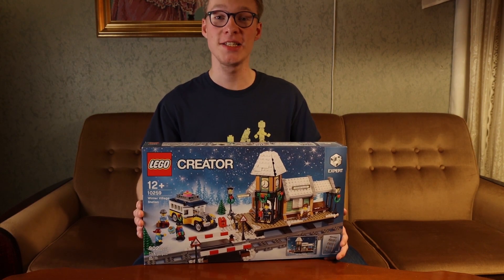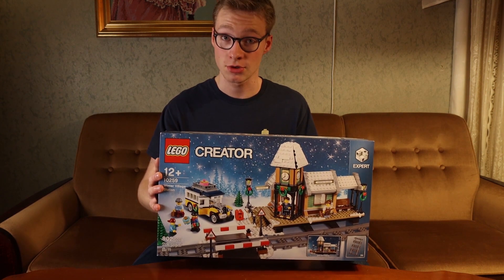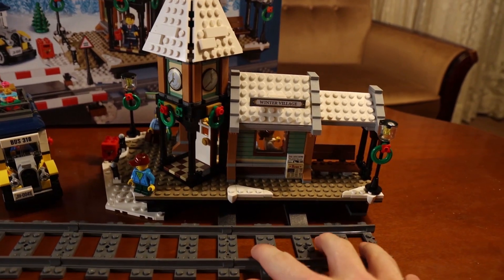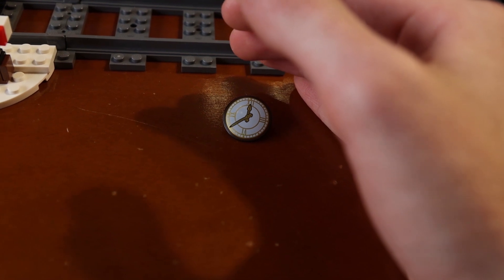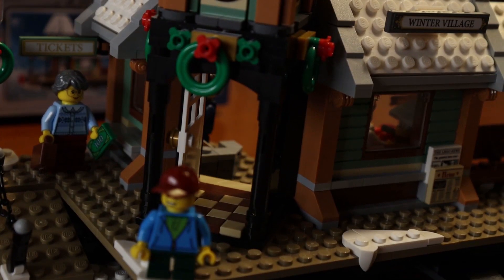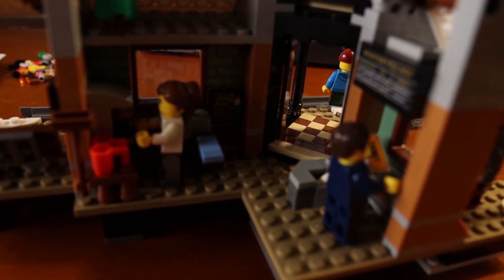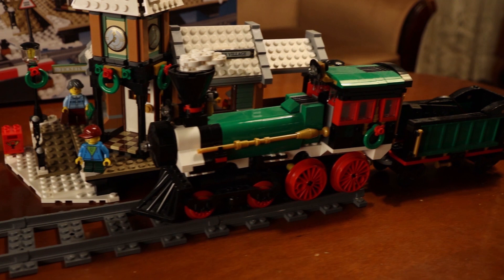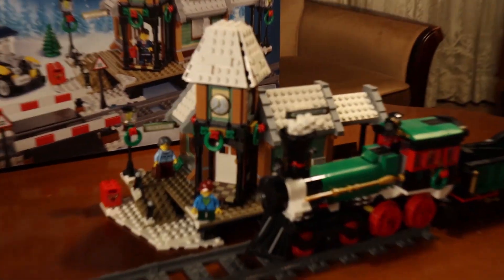Lego Set 10259 - Winter Train Station Speed Build + Review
Merry Christmas Everybody!!! The best time of the year is here… :)
Aleks here back again with another Lego Speed Build + Review video. Today we are taking a look at the Lego Set 102759, the winter train station which is a wonderful Lego holiday set.

From Aleks ;)